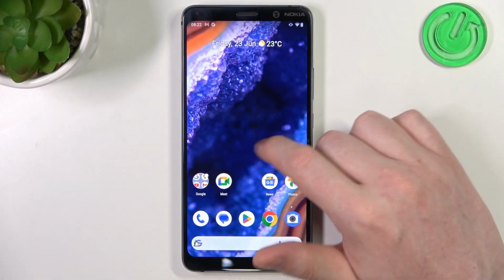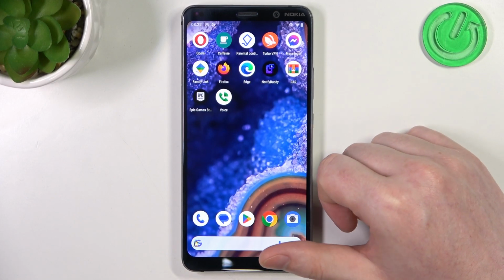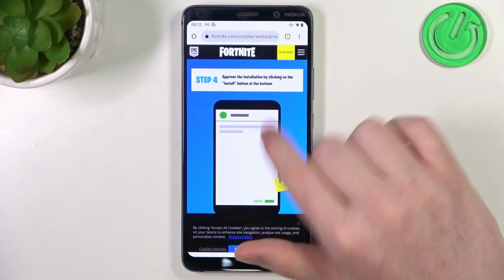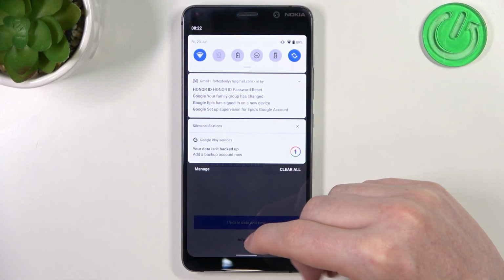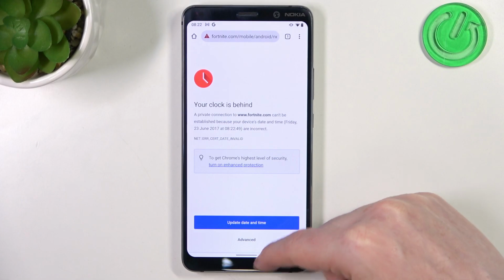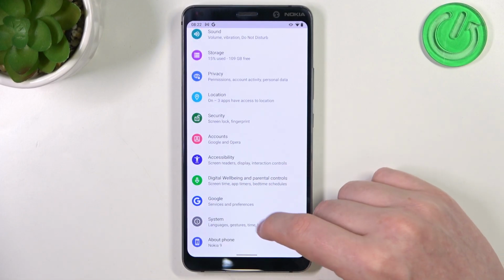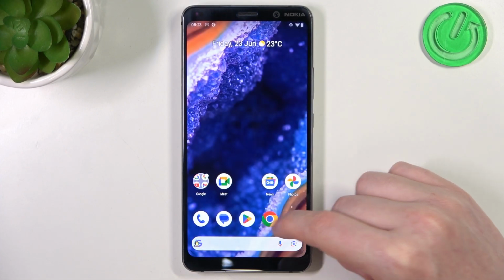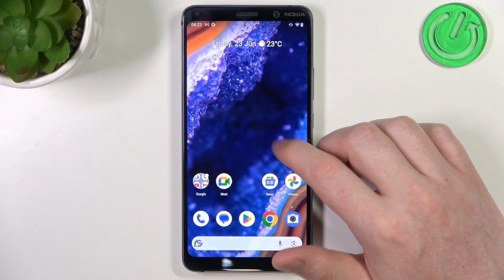I Can't Open Any Website - Fix Network Problems on NOKIA 9 PureView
Find out more info about NOKIA 9 PureView:
If you see that the Internet Connection was successful on your phone and you see the Network Activated on the status bar, but at the same time, you cannot open any websites - this video is for you! Follow our steps and get rid of all network problems on your NOKIA 9 PureView gadget, restoring seamless browsing on it.

How to fix your clock is behind the issue on NOKIA 9 PureView? How to set an automatic date and time on NOKIA 9 PureView? Why do I have an internet connection but cannot surf on NOKIA 9 PureView?